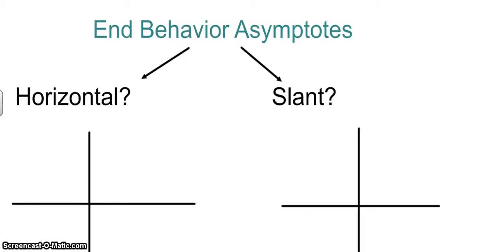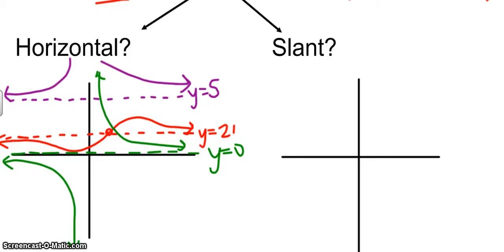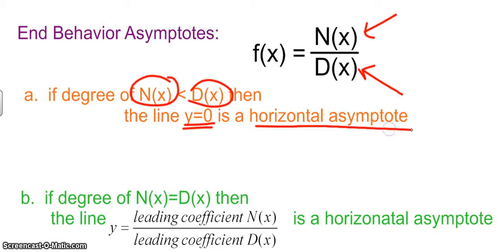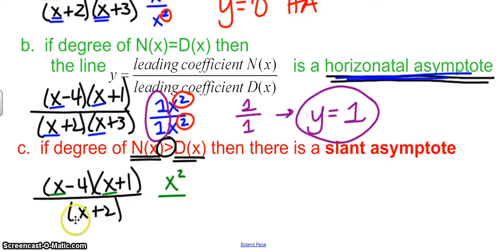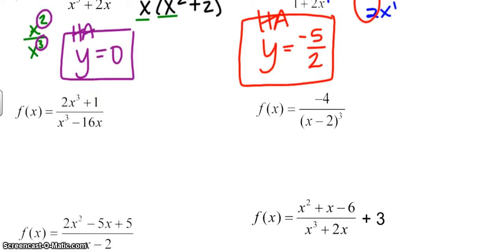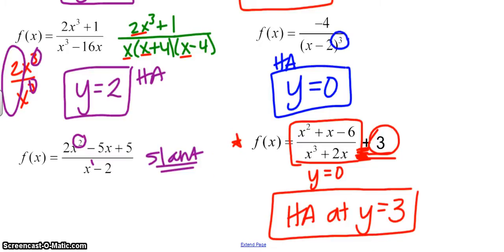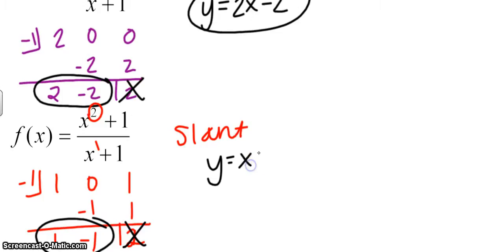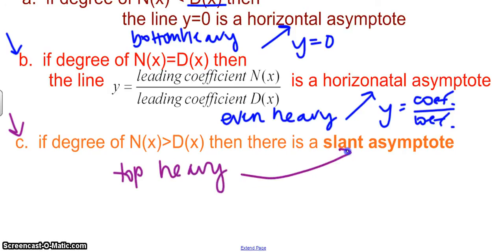End Behavior Asymptotes